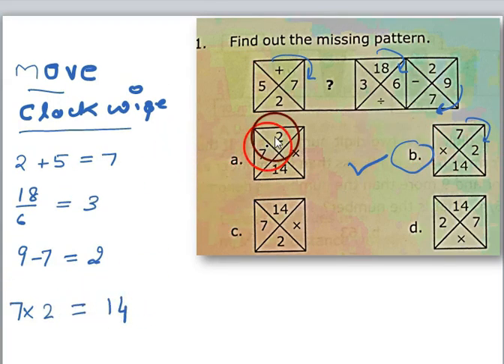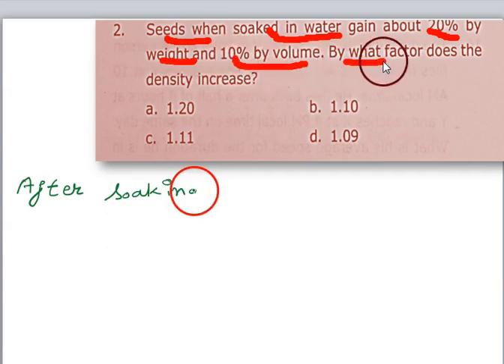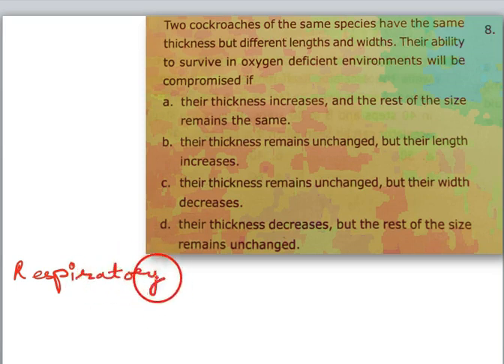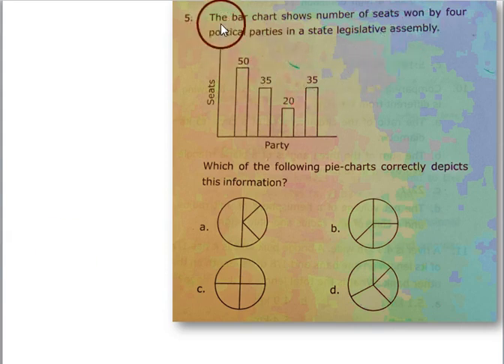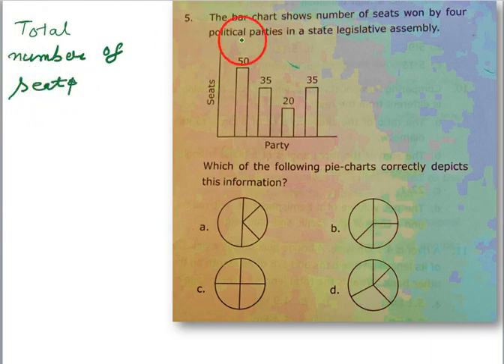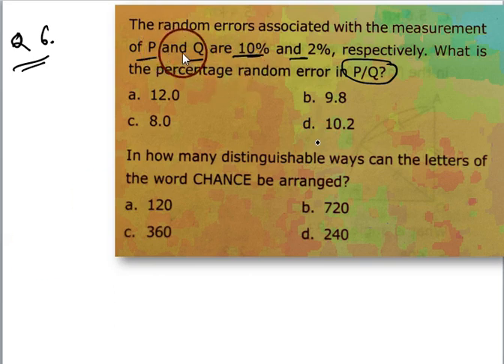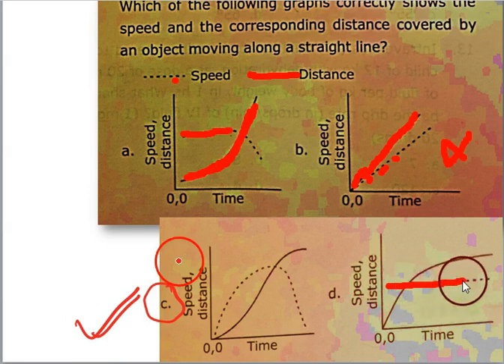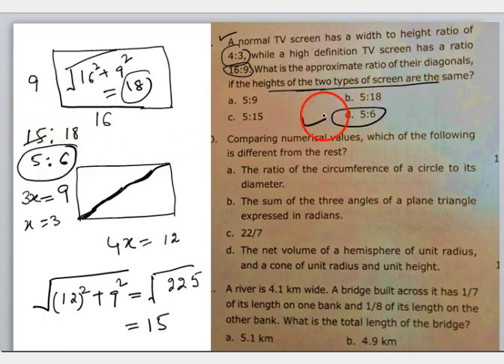NET (December 2016 solutions 1)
CSIR-JRF-NET/Gate physical sciences December 2016

solutions first 11 questions You can find handwritten notes on my website in the form of assignments.